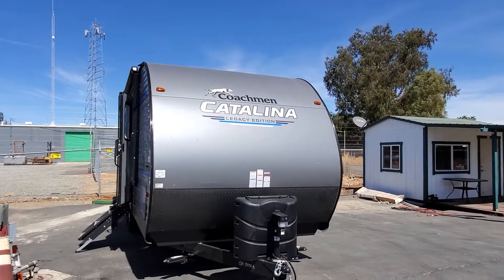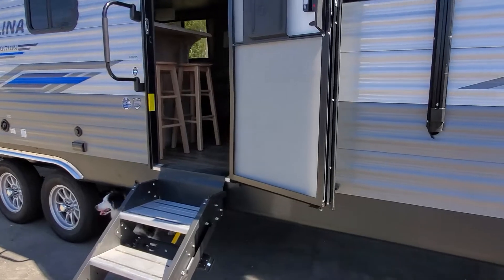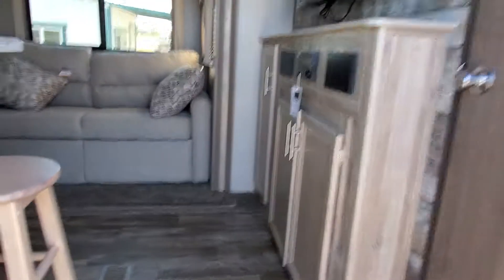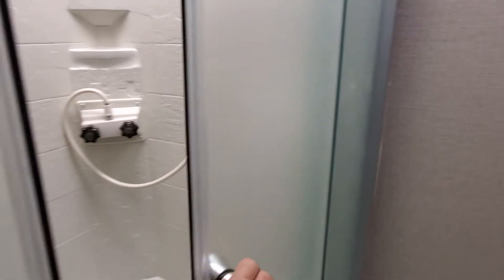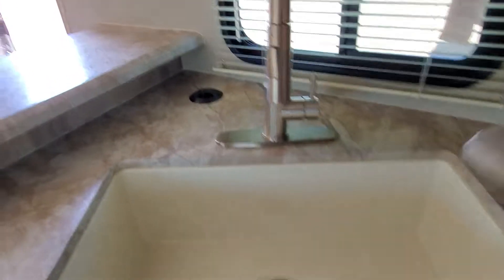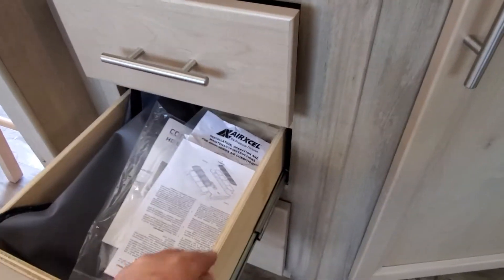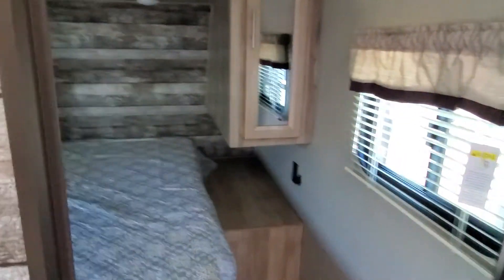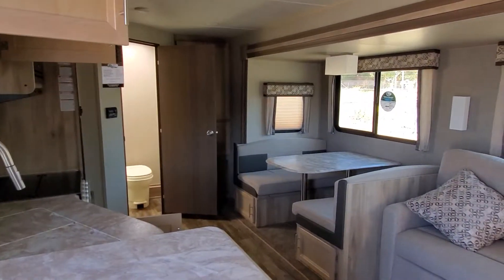Coachman Catalina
243RB